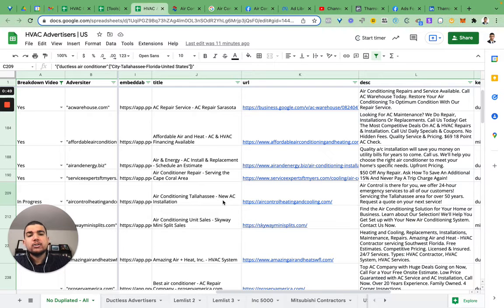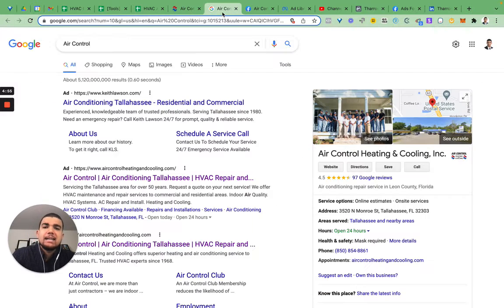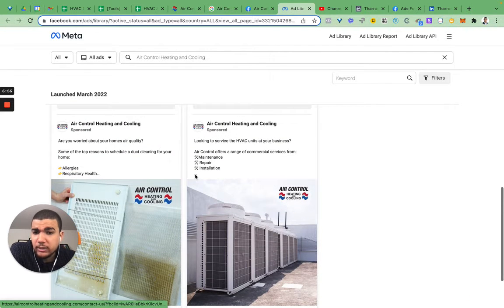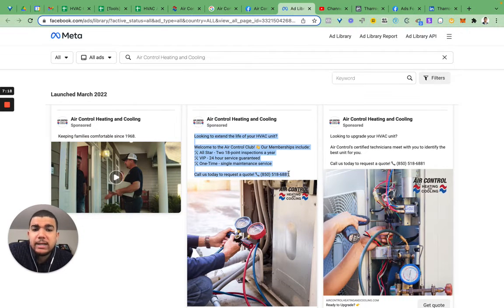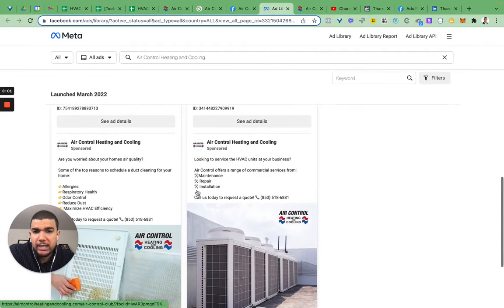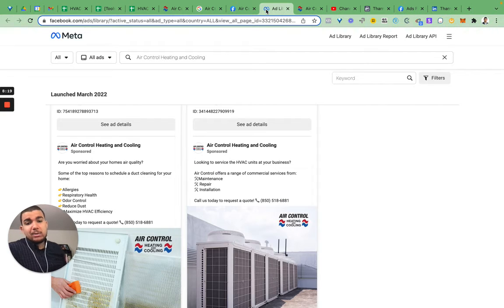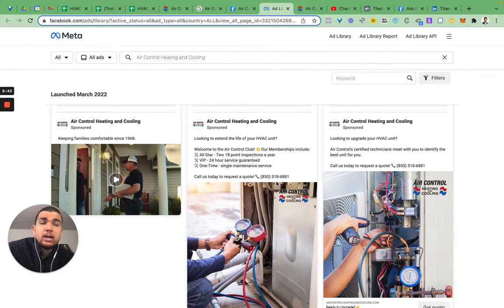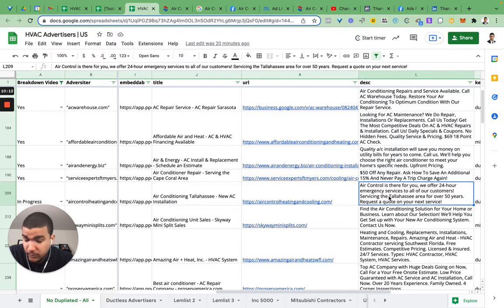Air Control Heating and Cooling | Google Ads Breakdown [Advertising Audit]